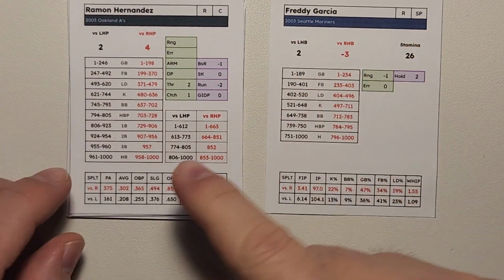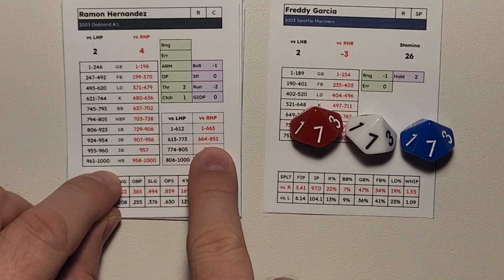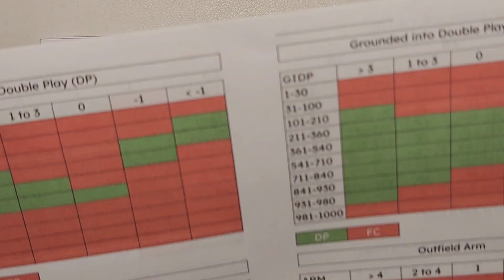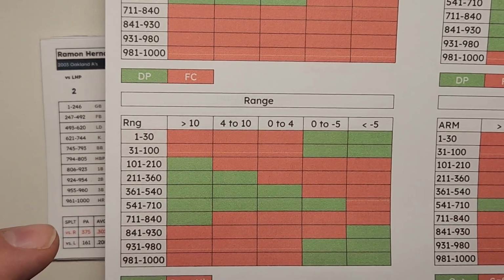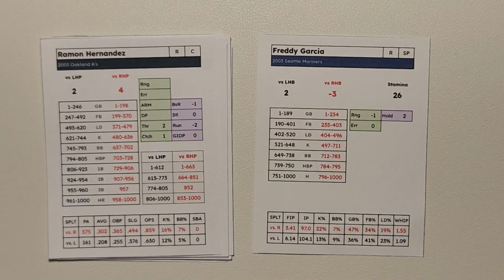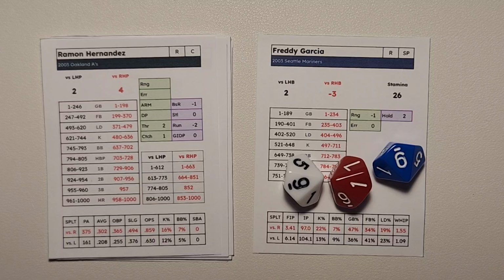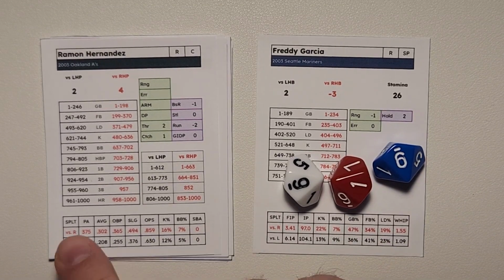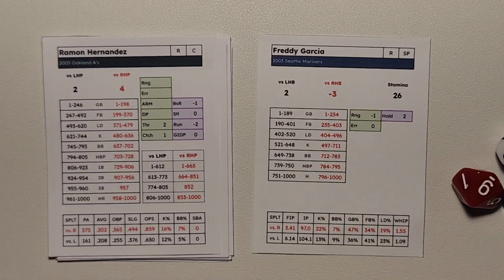(10) Range Checks on Hits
In this video we cover range checks on base hits. This scenario happens when the roll is a three of a kind when determining if the hit is a single, double, or triple and any hit trajectory other than a ground ball (blooper, line drive, fly ball).